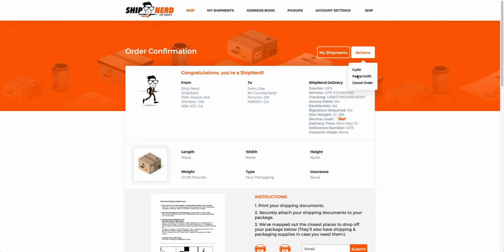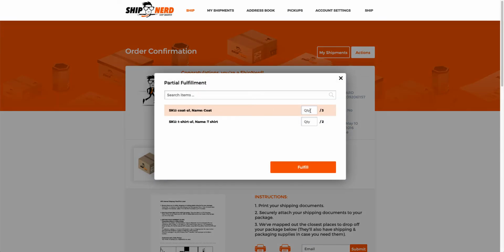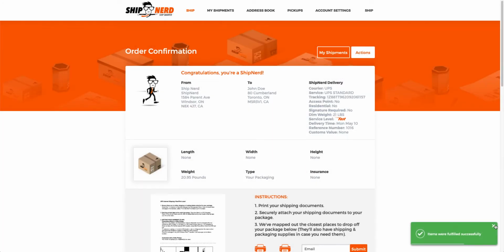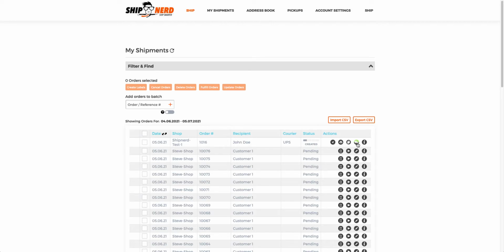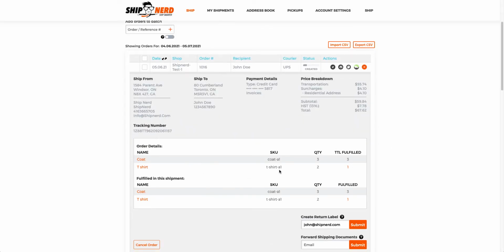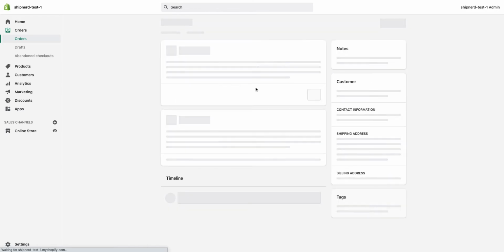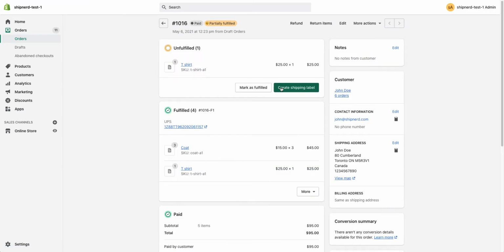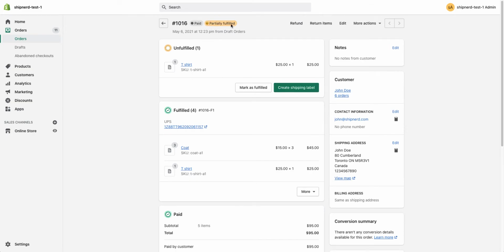ShipNerd: How to fulfill and partial fulfill a marketplace order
This video shows how to fulfill and / or partially fulfill a market place order. Fulfilling a marketplace order transmitting the courier name and tracking number back to the marketplace, and changing the order status to shipped. Some marketplaces (such as Shopify) allow users to partially fulfill orders when only some items from the order are in stock. ShipNerd supports this feature, and allows users to create multiple shipping labels to fulfill a single order.